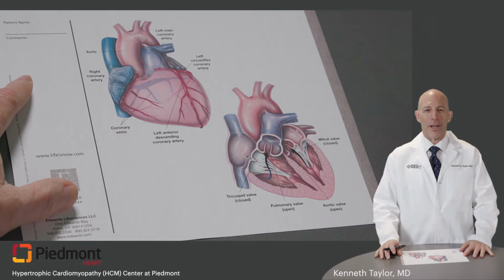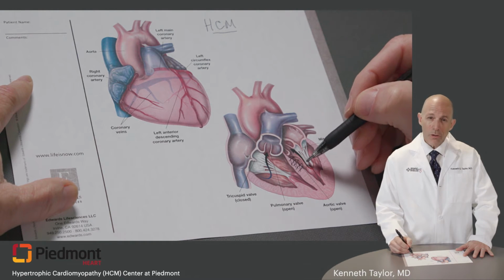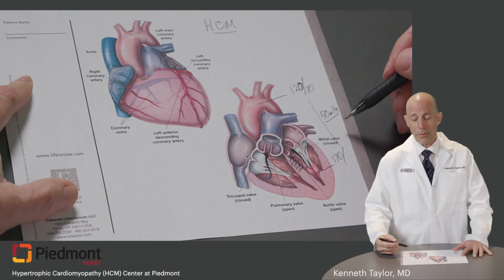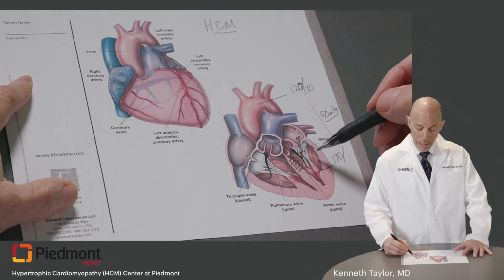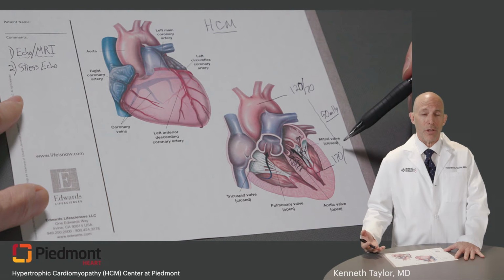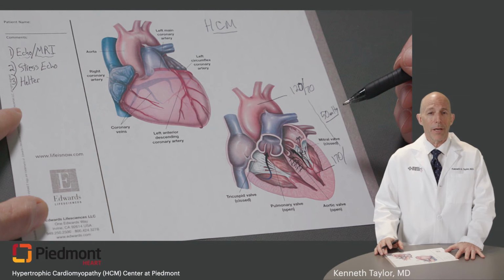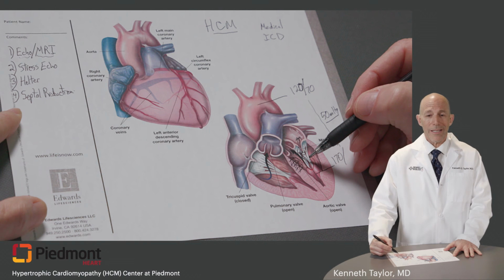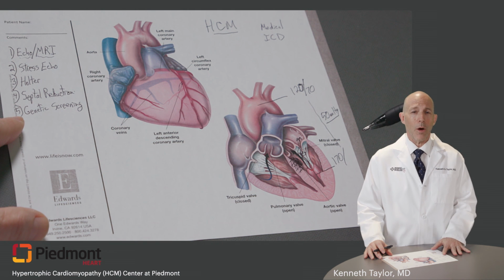Hypertrophic Cardiomyopathy - Patient’s Guide for Better Understanding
Piedmont Heart cardiologist Dr. Kenneth Taylor guides you through what to expect for the diagnosis and treatment of Hypertrophic Cardiomyopathy (HCM). Watch this video to better understand common diagnostic tests and treatments for this genetic cardiac disease.